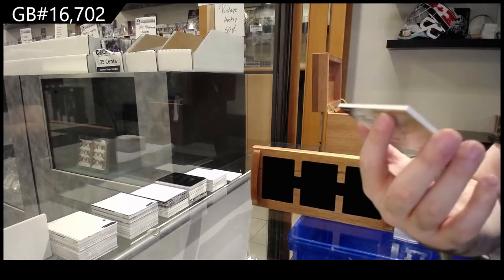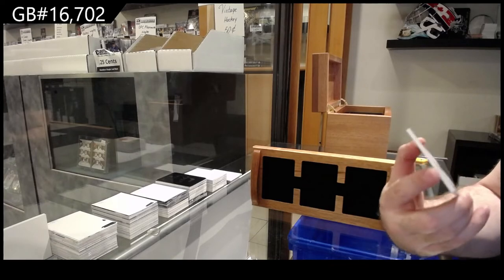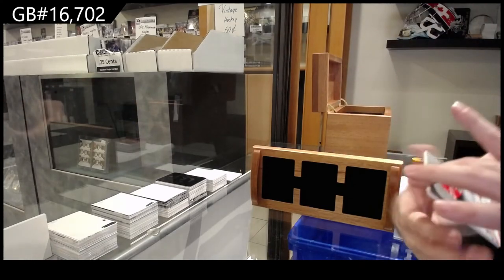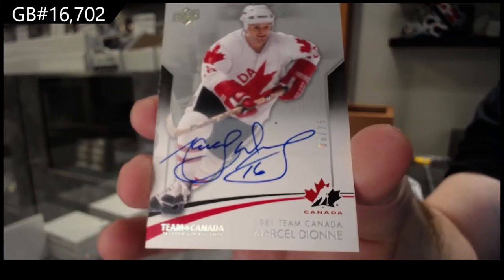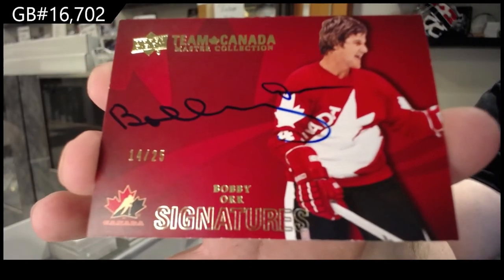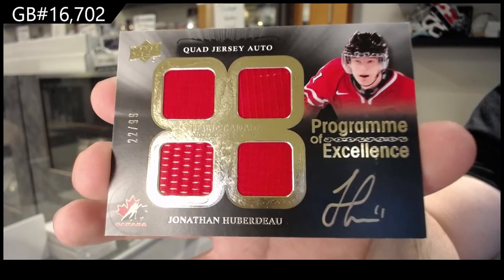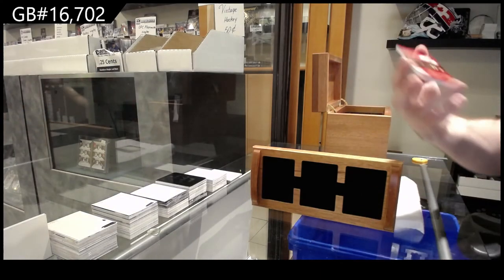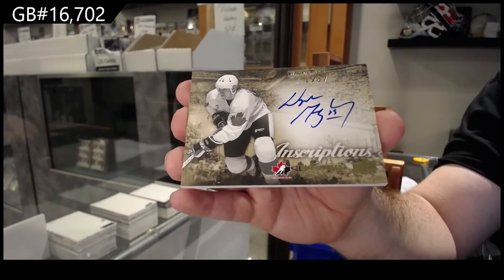14-15 Upper Deck Team Canada Master Collection Hockey Box Break - C&C GB #16,702